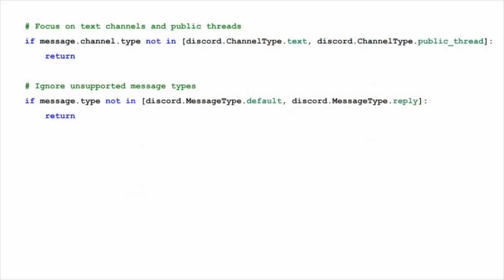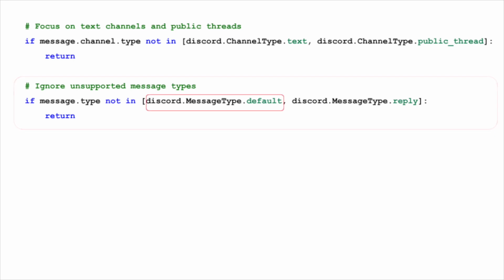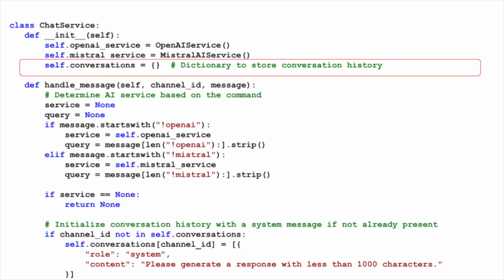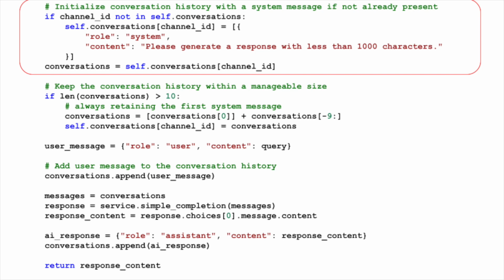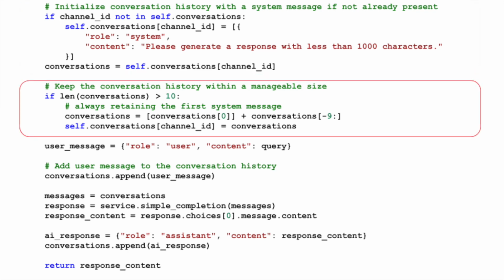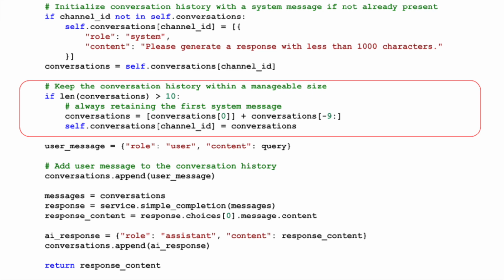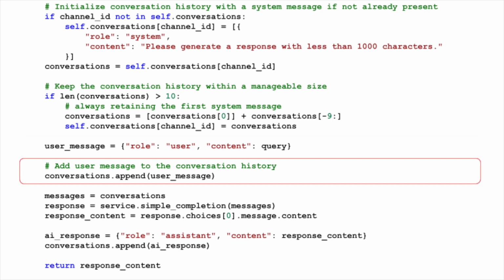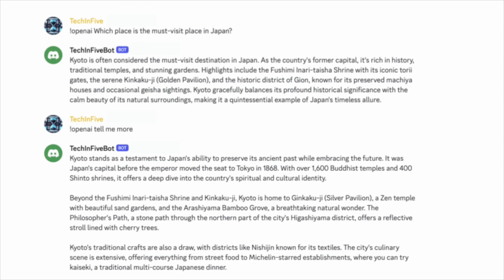Enable Conversational AI in Discord Bots with Python in 5 Minutes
Dive into the future of chatbot interactions with our latest tutorial on enabling conversational AI within Discord bots. We walk you through a step-by-step guide on integrating AI services to maintain and utilize conversation history, allowing your bot to engage in dynamic, context-aware dialogues. From setting up your chat service to implementing sophisticated conversation management techniques, this video demonstrates how to transform your Discord bot into an interactive companion capable of coherent and continuous conversations. Perfect for developers looking to enhance their bots with the power of AI-driven chat capabilities. Join us to discover how to make your Discord bot smarter and more engaging for users.